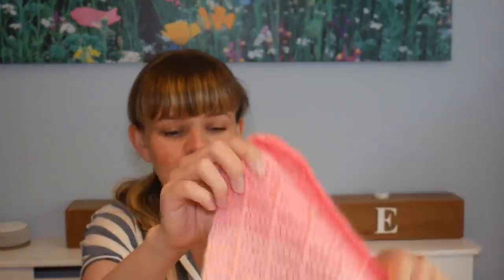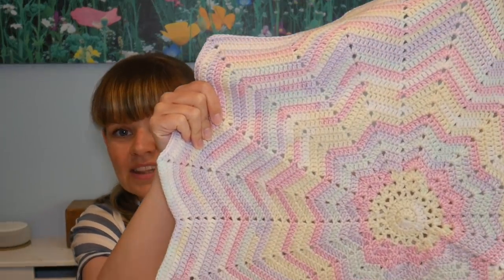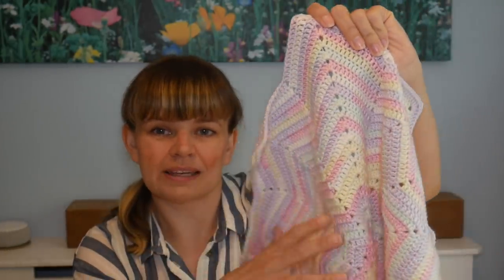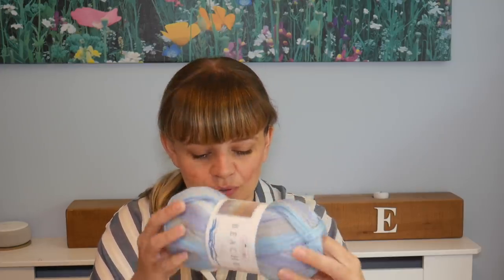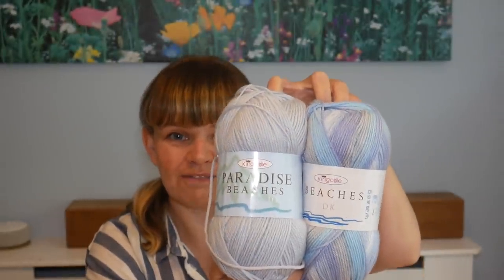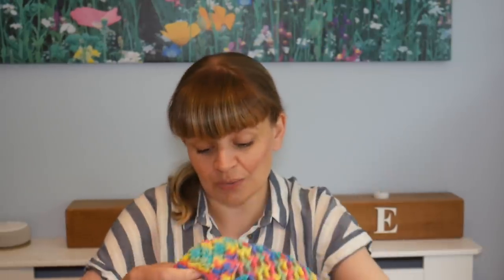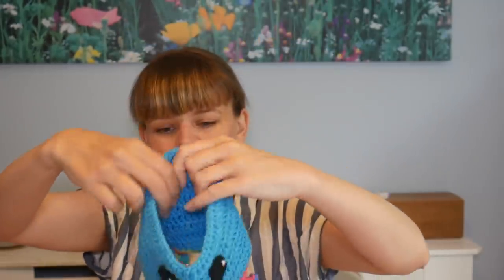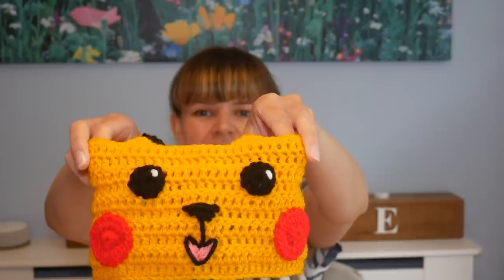Yarn Bombing & May WIPS || Blossom Crochet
I hope this finds you all well! I am loving these projects and ideas for yarn bombing!